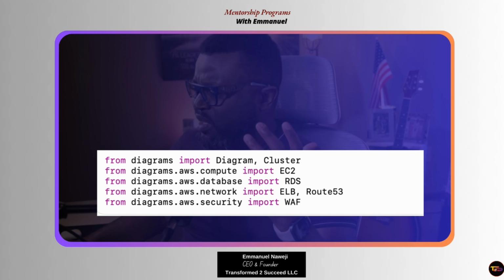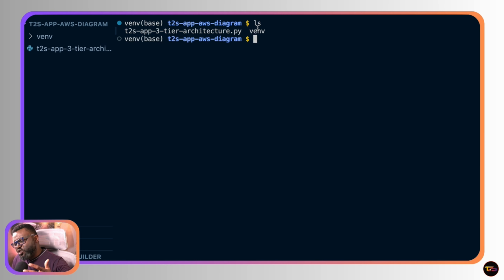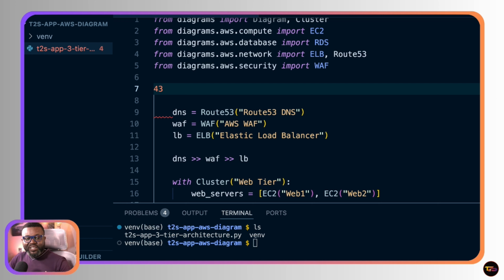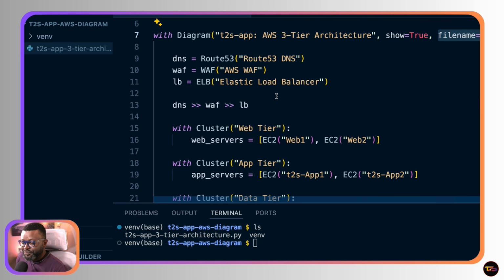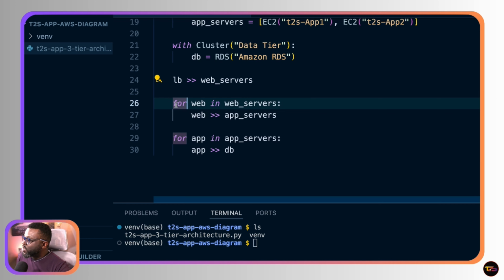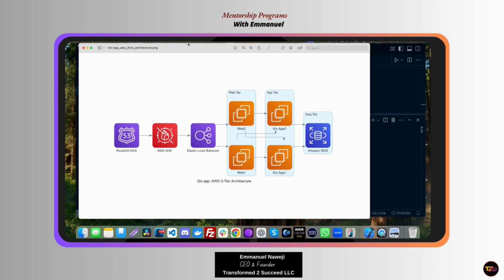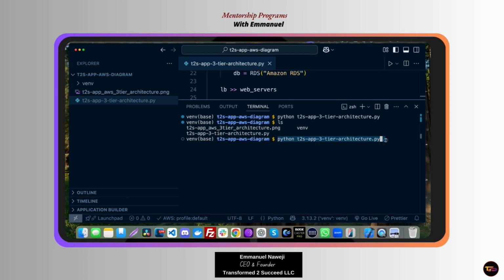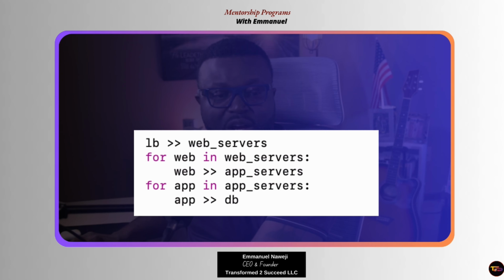How to Code AWS Architecture Diagrams with Python (Diagrams Library Tutorial)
In this tutorial, you’ll learn how to create an AWS 3-Tier Architecture Diagram using only Python.

We’ll use the powerful Diagrams library to visualize cloud components like EC2, RDS, ELB, WAF, and Route53 as code.

What you’ll learn:
 • How to set up a virtual Python environment
 • How to install and use the Diagrams library
 • How to generate a horizontal AWS architecture diagram using Python
 • How to extend the code for future architecture projects
 • Practical applications for DevOps portfolios, client documentation, and system design interviews

Tools used:
 • Python 3.8+
 • Graphviz (required for rendering)
 • macOS/Linux Terminal

To Clean Up:
deactivate
rm -rf venv
rm t2s-app_aws_3tier_architecture.png

Amazing Grace (My Chains Are Gone) by Eric Nordhoff, License ID: gWA1o01BRol